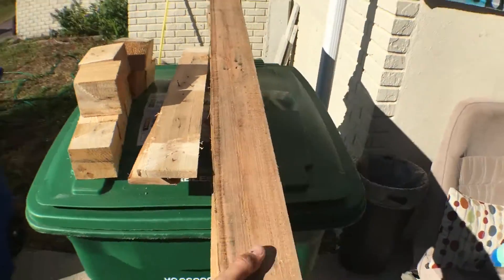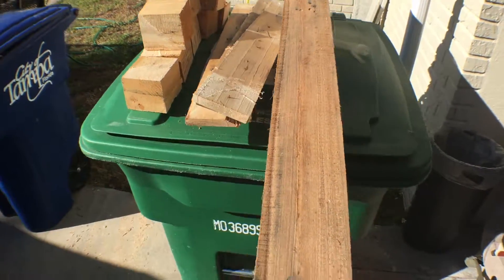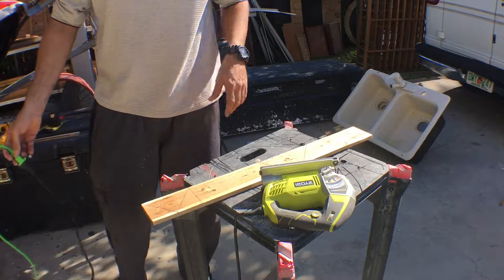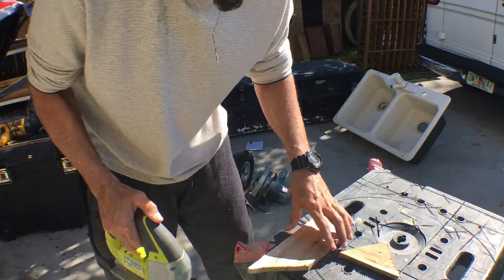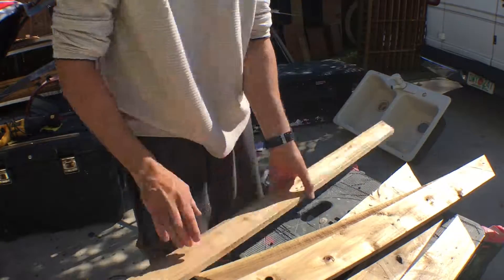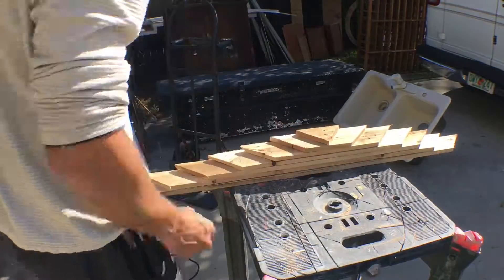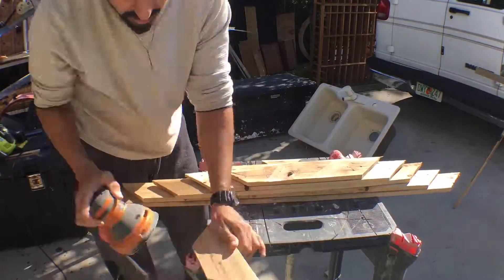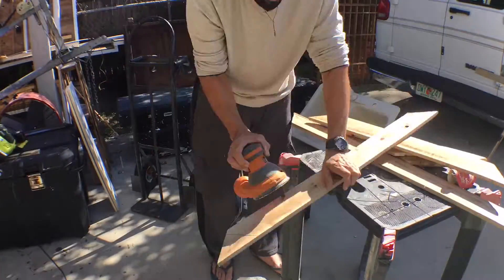A Holiday Movie